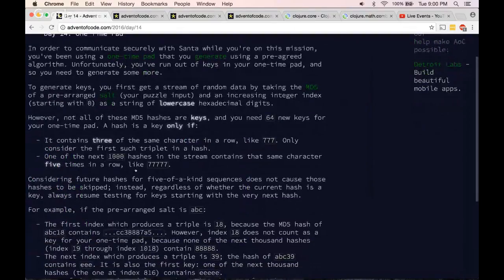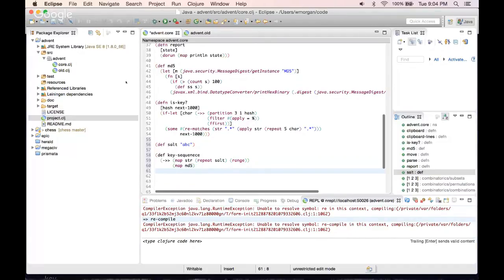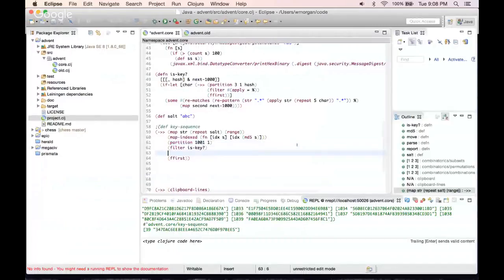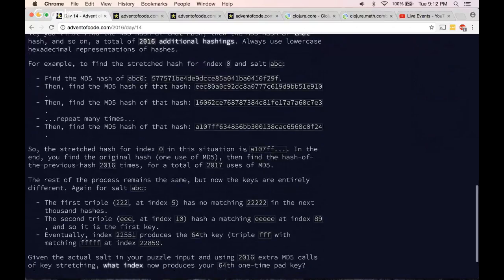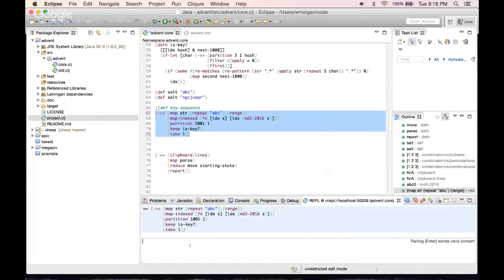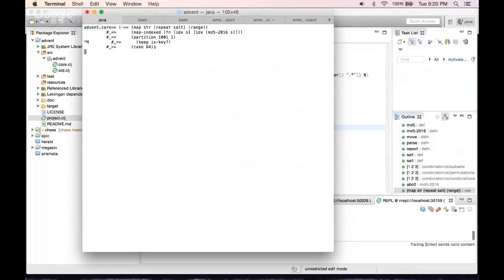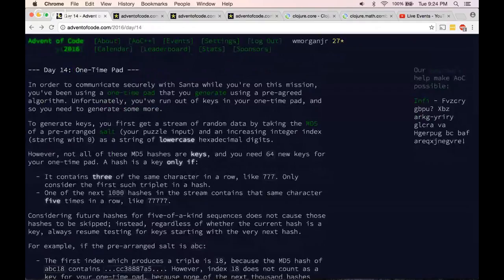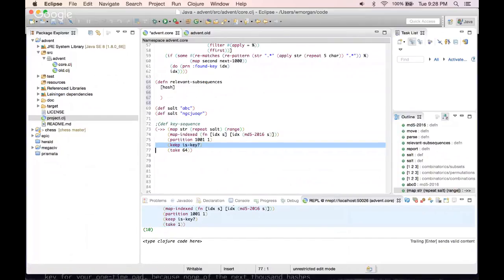Advent of Code 2016 December 14